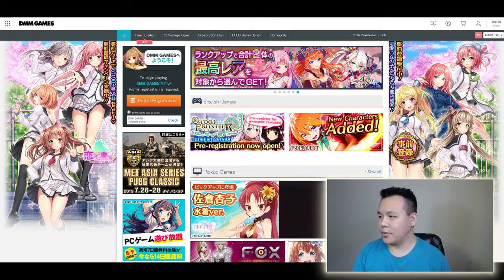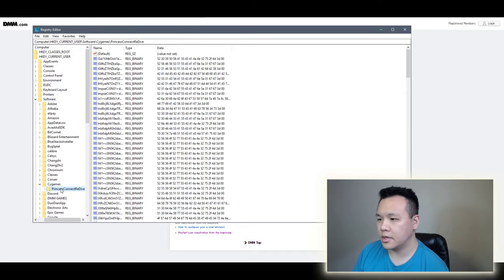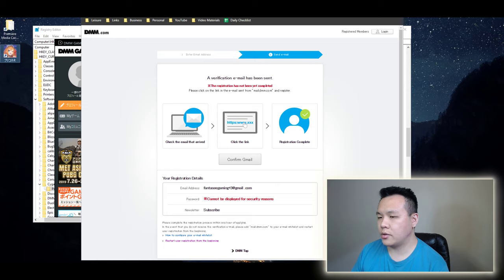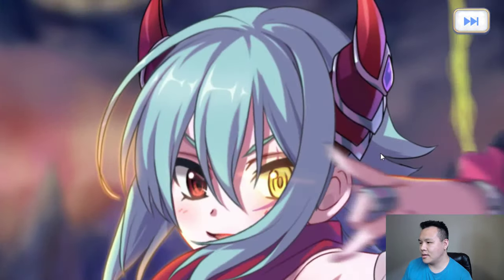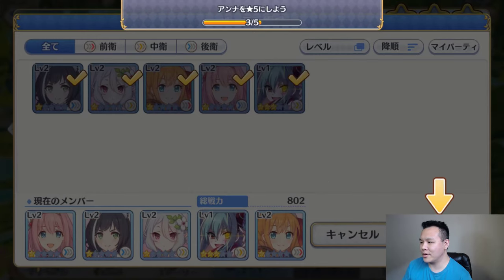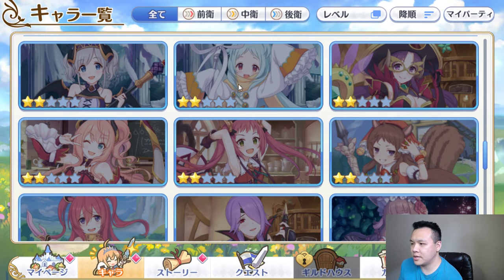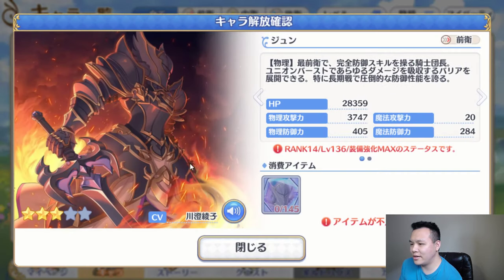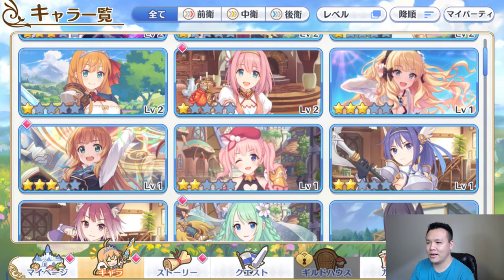FASTEST WAY TO REROLL ON PC IN PRINCESS CONNECT RE:DIVE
Step 1 - Make New DMM Account

Step 2 - Go Into Registry Editor And Delete These 2 Strings:
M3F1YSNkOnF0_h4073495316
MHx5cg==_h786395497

Step 3 - Launch Game And Reroll And Don't Forget To Save The Account You Want

I want to give credit to Megu from the Priconne Discord for creating the guide